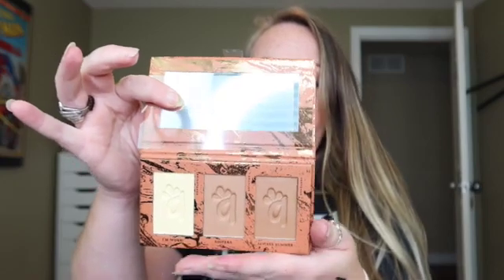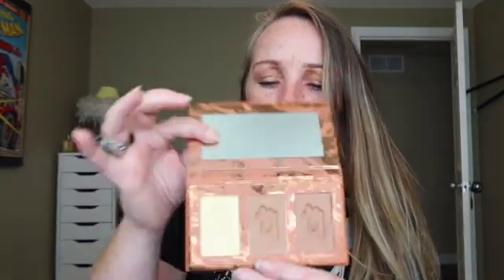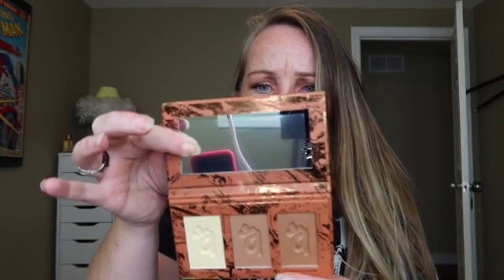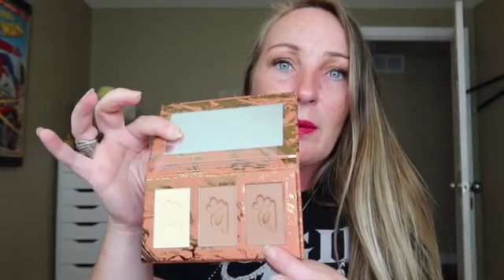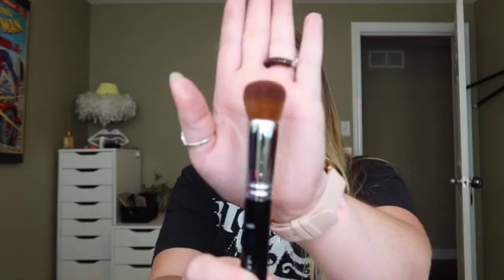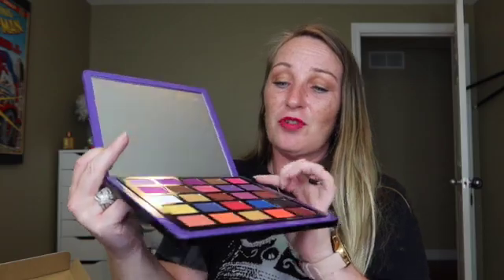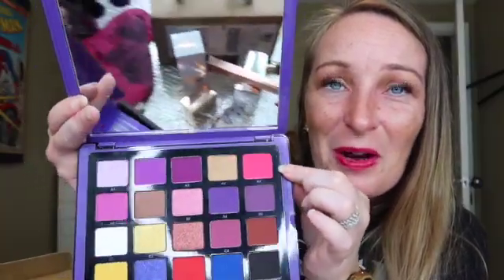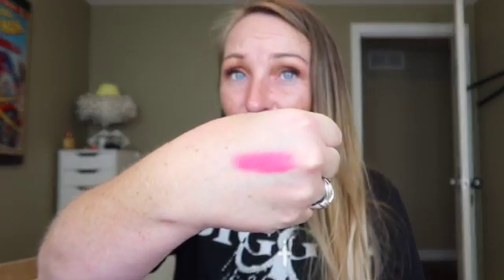July 2021 Boxycharm Base and Premium Unboxing!